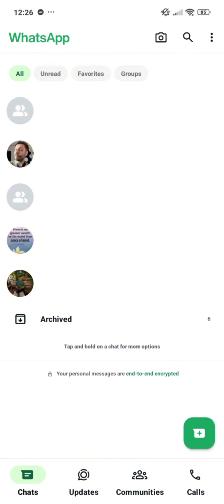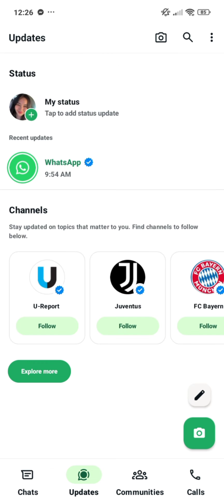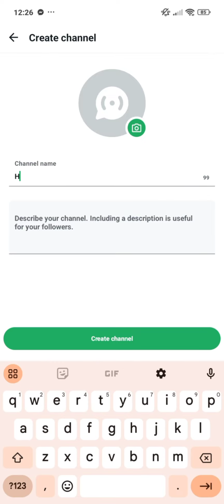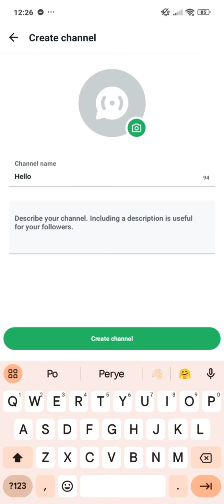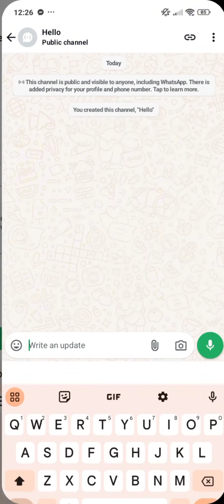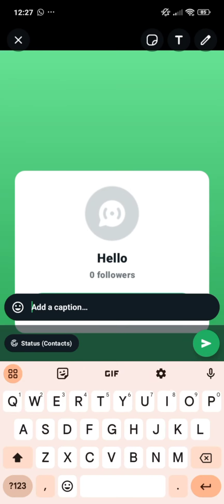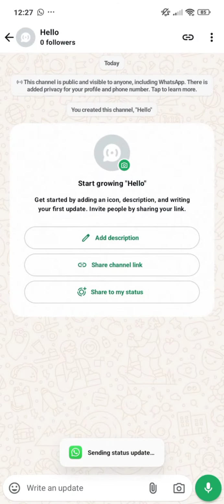HOW TO CREATE A WHATSAPP CHANNEL IN 2024 NEW ULTIMATE GUIDE!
Looking to start your own WhatsApp Channel in 2024? This ultimate guide walks you through the simple steps to create a WhatsApp Channel, helping you connect with your audience in a more direct and organized way. Perfect for businesses, creators, and communities!

📌 What You’ll Learn in This Video:

How to set up a WhatsApp Channel step-by-step
Customization tips for your channel
Best practices for managing and growing your WhatsApp Channel
Get your WhatsApp Channel up and running today with this easy guide!